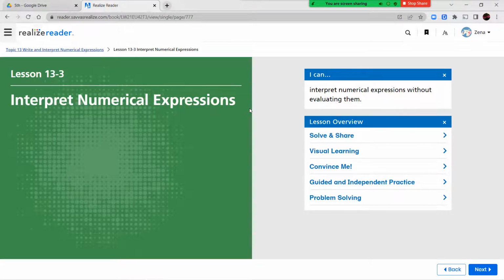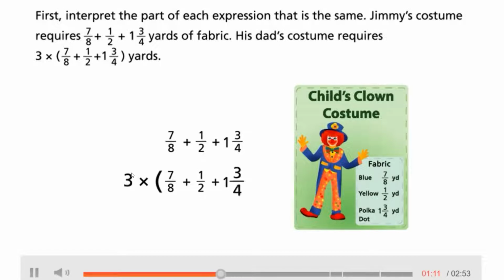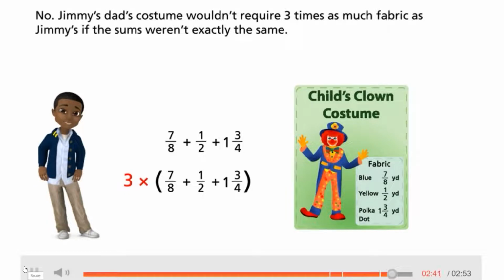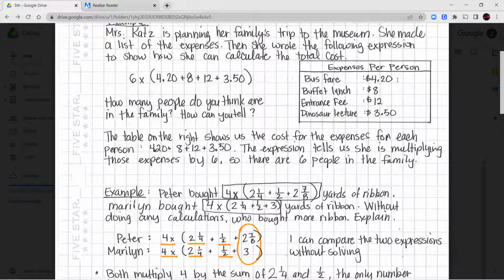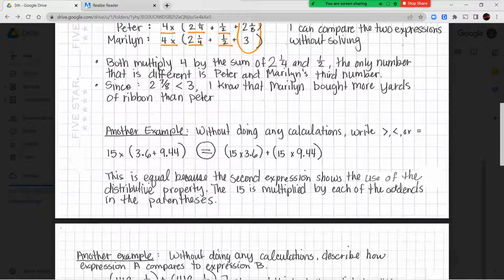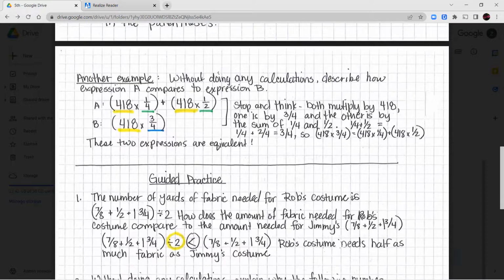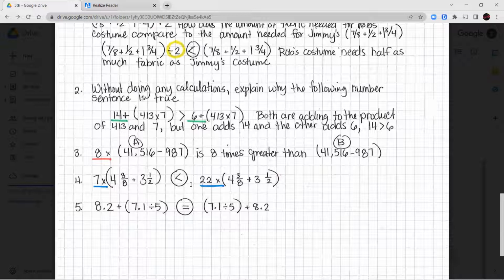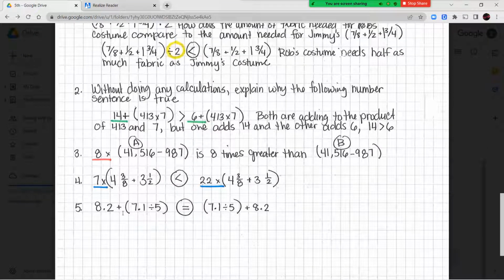5th Math 13.3